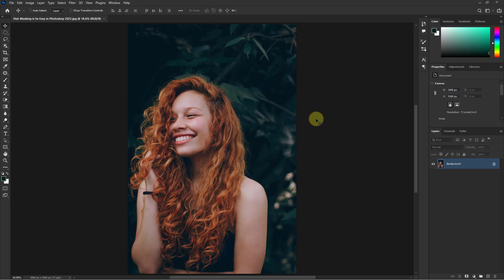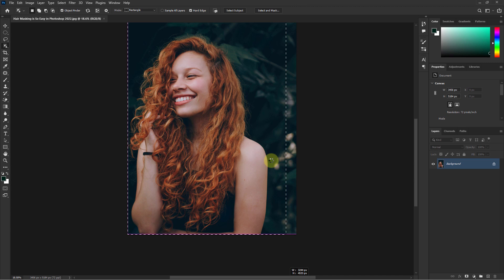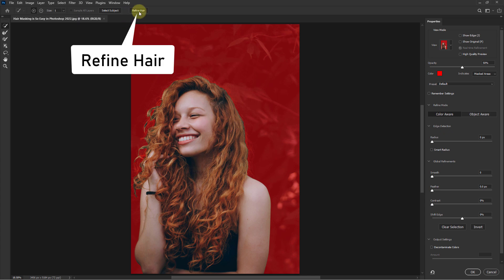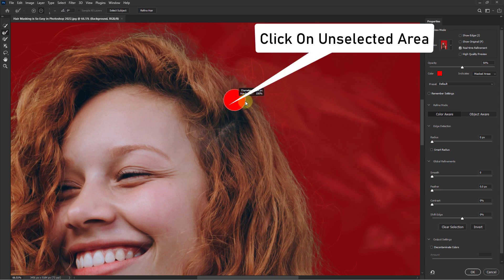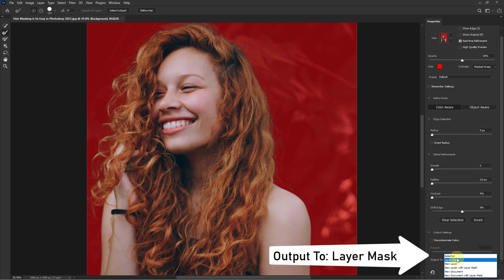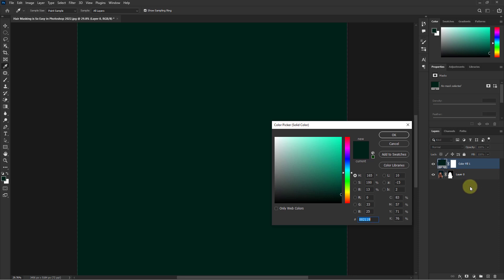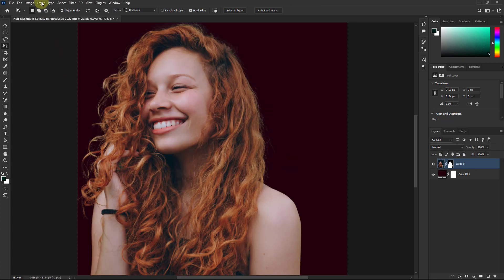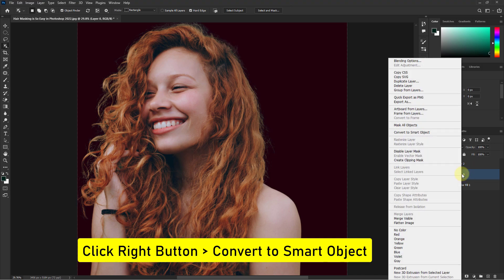How to Hair Masking with REFINE HAIR Tool in Photoshop 2022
Hair Masking Easily with Adobe Photoshop 2022